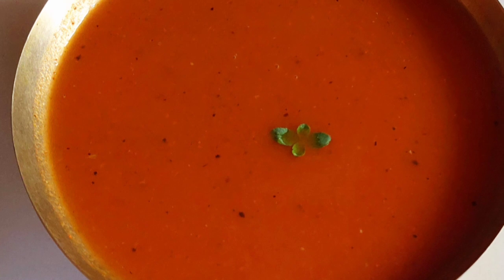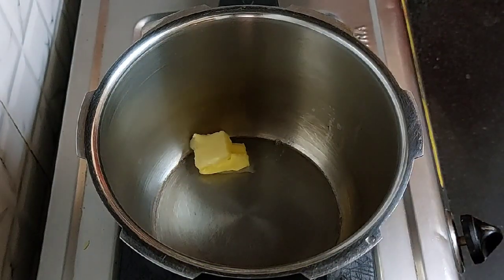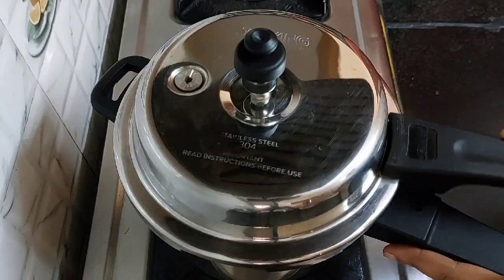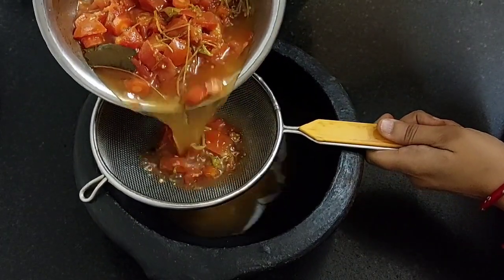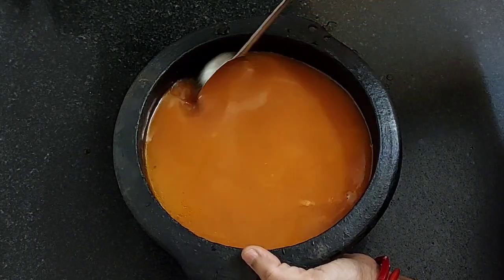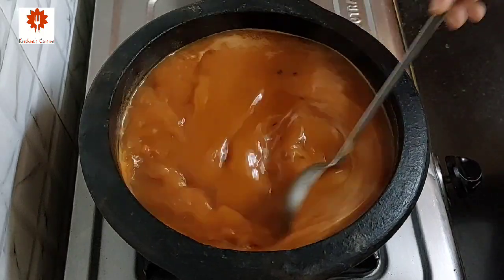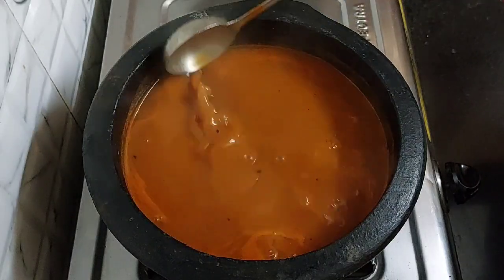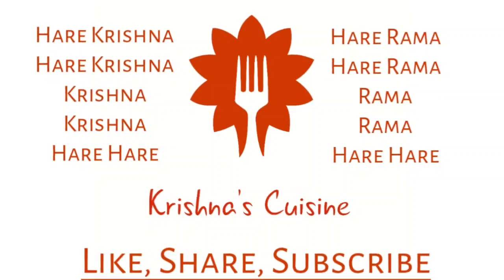Healthy Tomato Soup || Tomato Soup Recipe || Iskcon Prasad || Krishna's Cuisine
Hare Krishna!

Try out this winter special, Tomato Soup which jas a punch of tangy tomatoes and spices which make the soup quick to prepare, healthy and amazing.

Ingredients:

1 tbsp butter
1 tsp oil
1 bay leaf
3 cloves
7 to 8 pepper corns
6 to 7 tomatoes
1 carrot
1 cup coriander stems
3 cups water
Salt to taste
½ tsp black pepper powder
½ tsp roasted cumin powder
¼ tsp red chilli powder
2 tbsp jaggery

For corn flour slurry
1 tbsp corn flour
¼ cup water